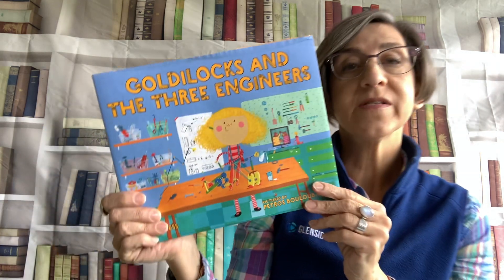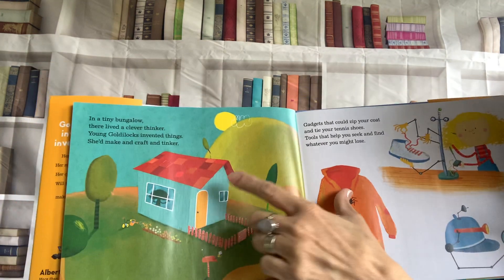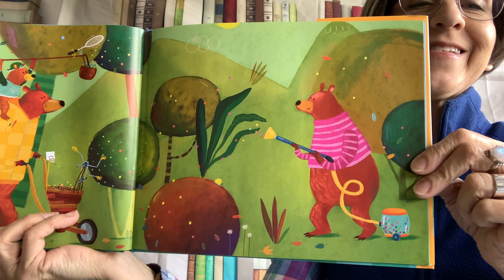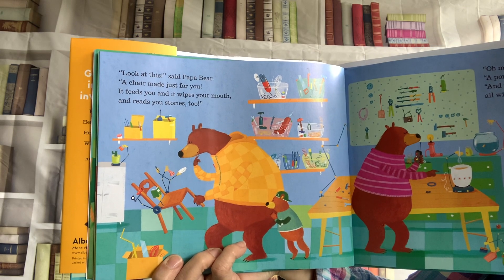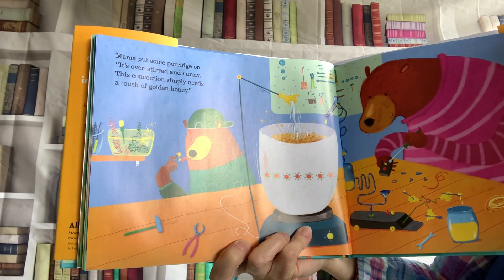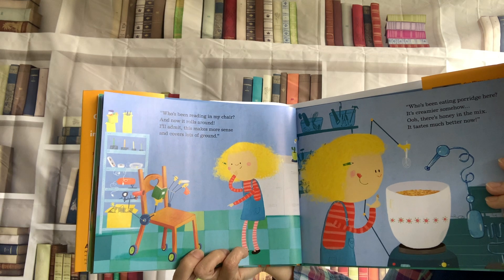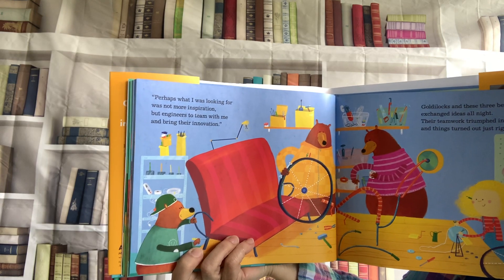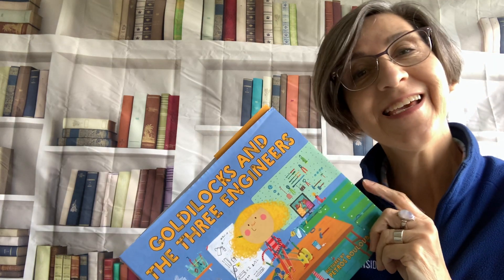Online Storytime: Goldilocks and the Three Engineers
Ms. Diane reads “Goldilocks and the Three Engineers” by author Sue Fliess and illustrator Petros Bouloubasis.

Goldilocks is an inventor who has run out of ideas. Her porridge is too runny. Her rocking bed rocks too fast and her chair just sits there! Will the three engineer bears help Goldilocks make everything just right?